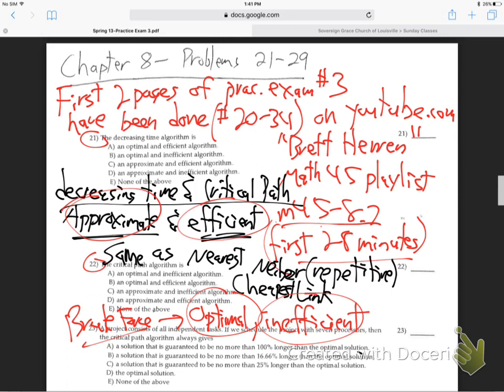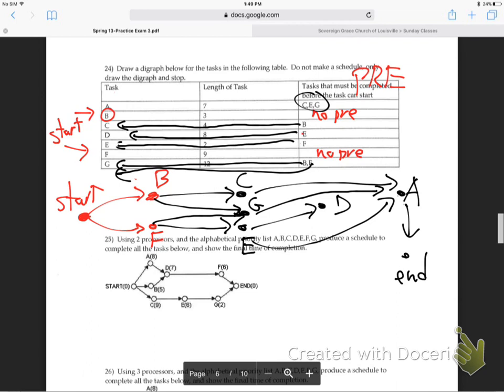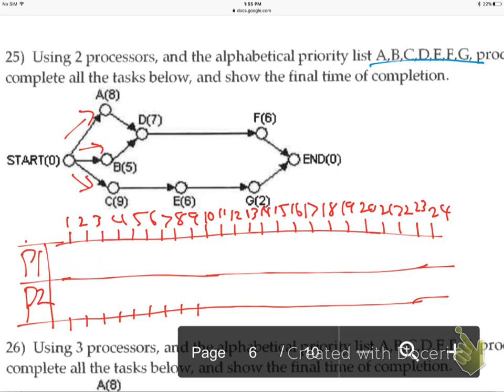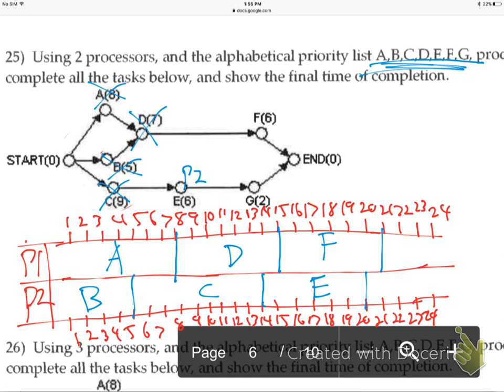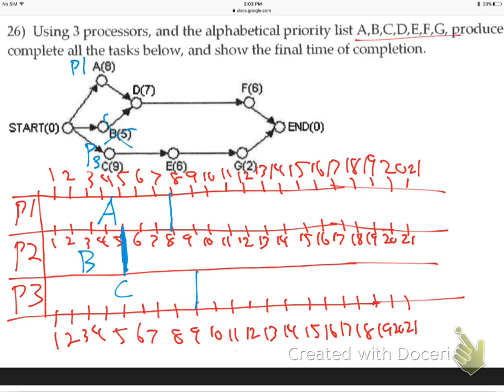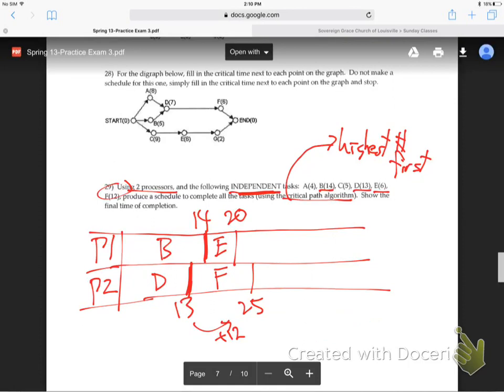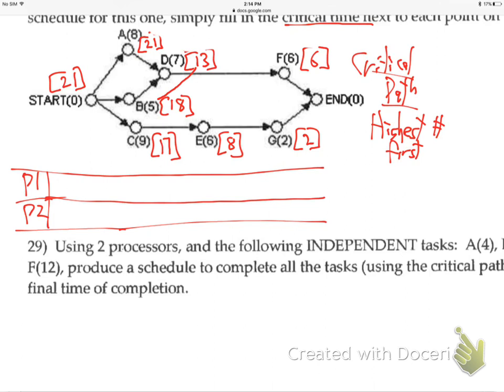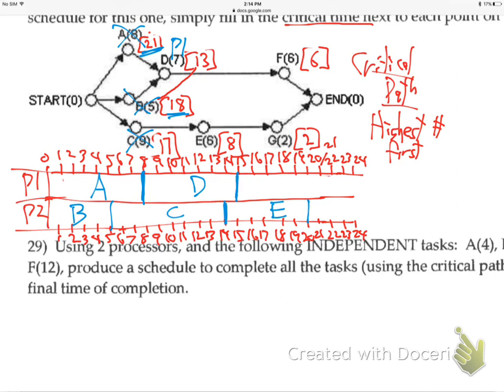m45-practice exam 3